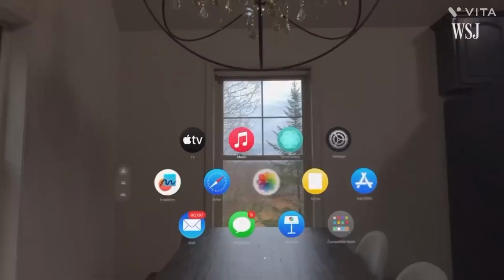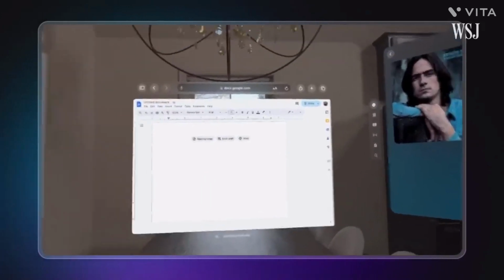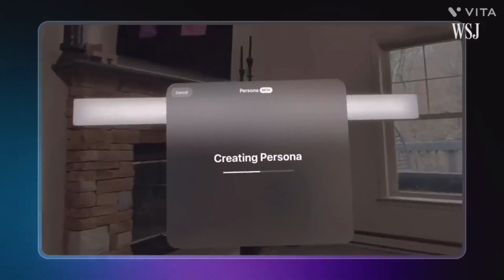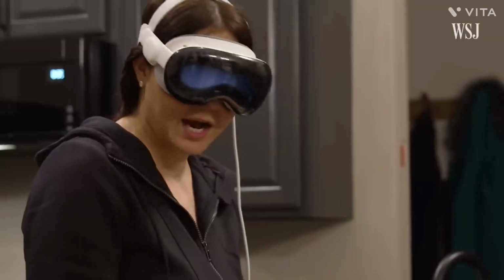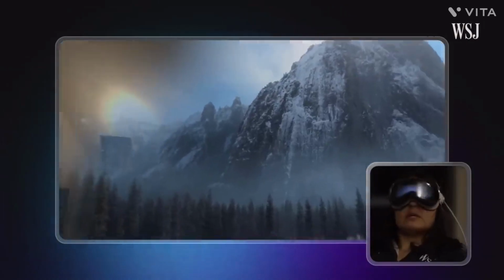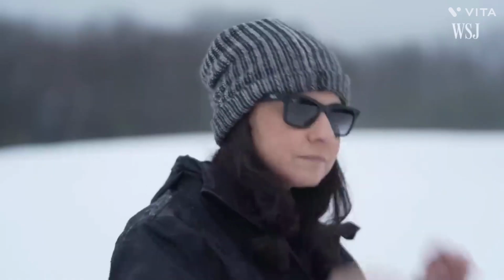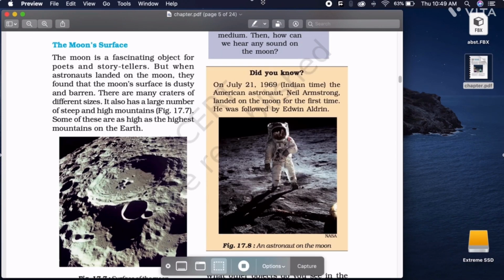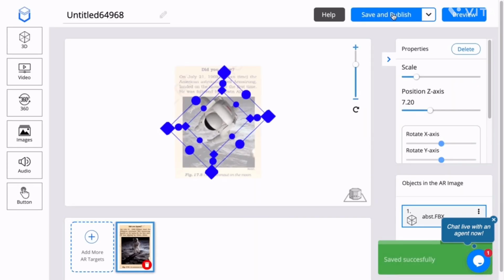Part - 2 Augmented reality